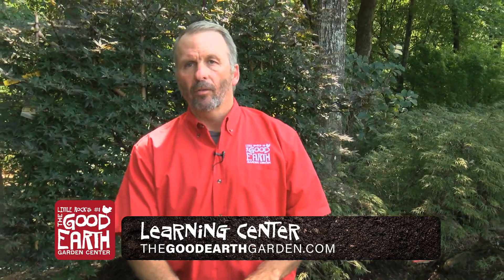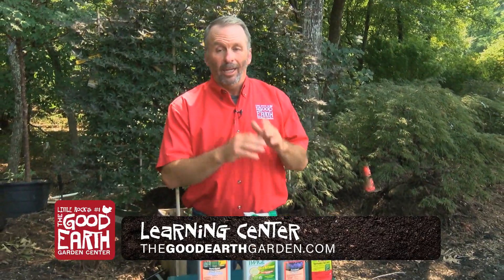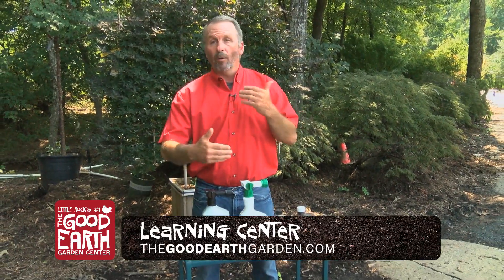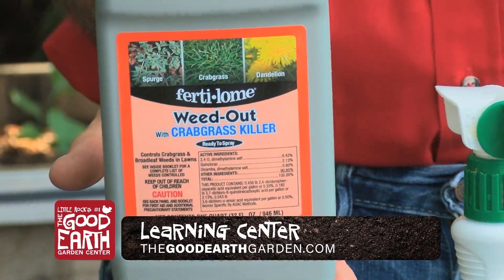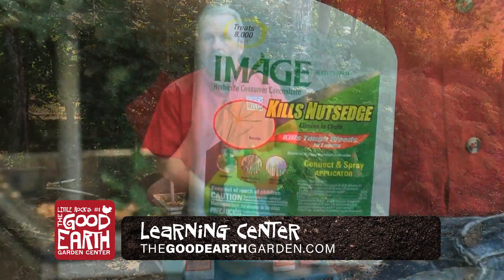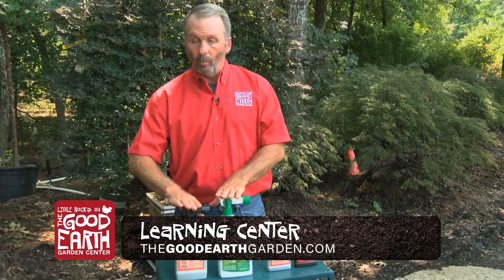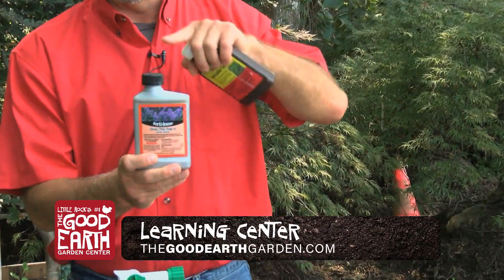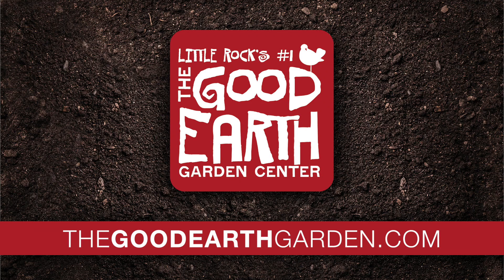Weed Control - Weed Out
This video is about Weed Control - Weed Out